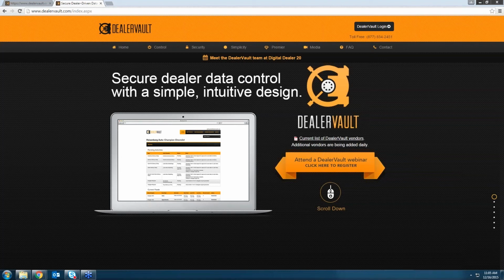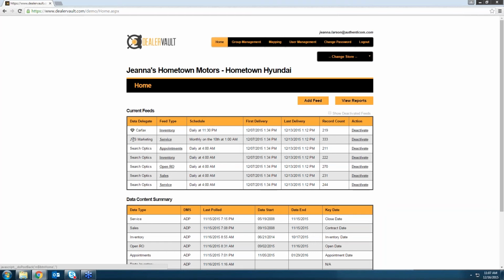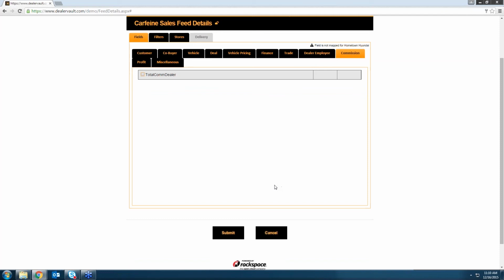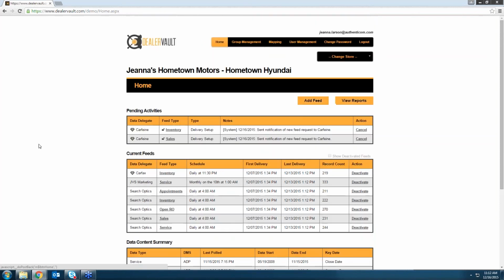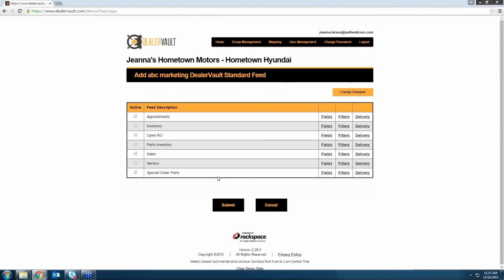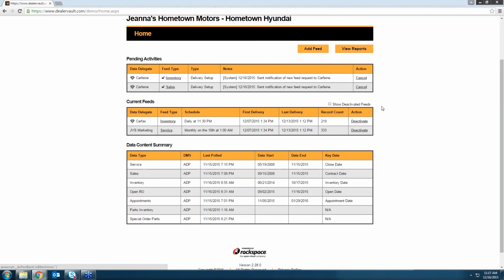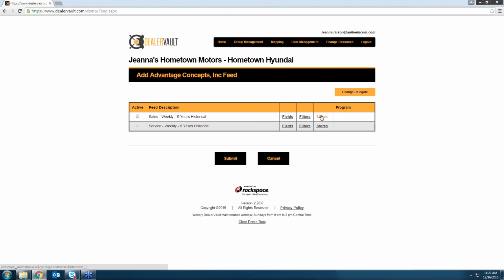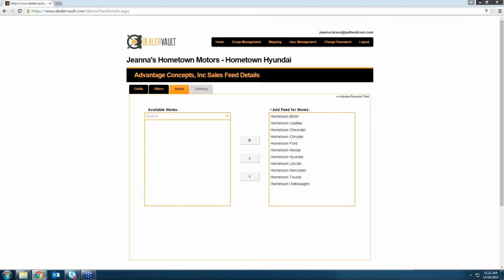DealerVault Webinar- How to Use the DealerVault Application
The DealerVault team hosted a webinar to educate our attendees on the features of DealerVault to optimize the DealerVault user experience.